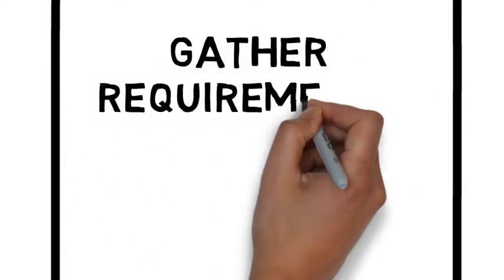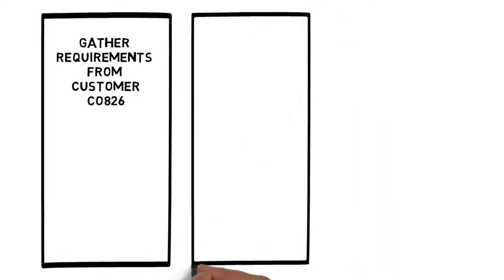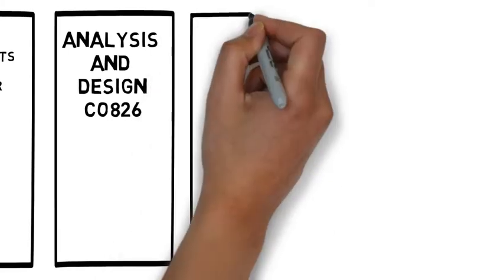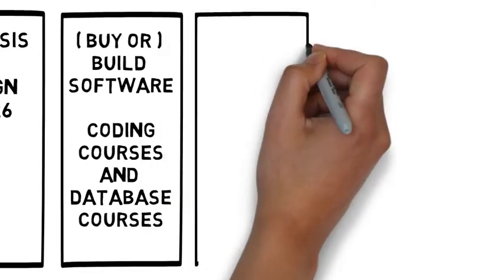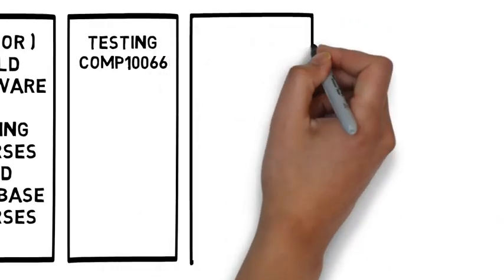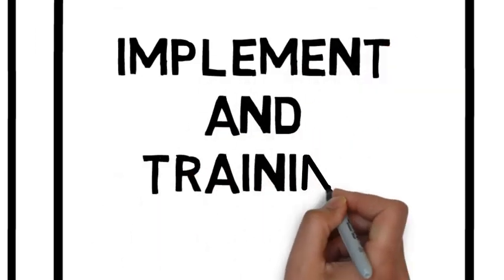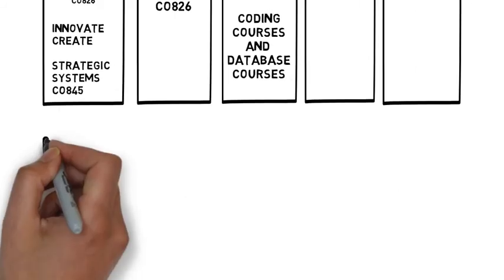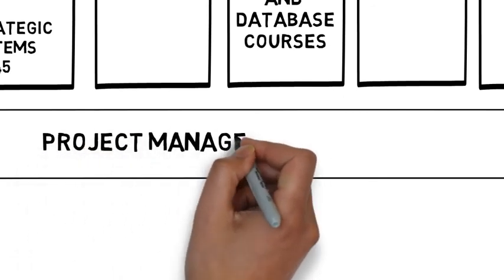bigpicture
Software program at Mohawk College.  This shows how the coding components relate to the systems components.  Our students are prepared for the entire career, not just a job.  Created by Dennis Angle in Videoscribe.